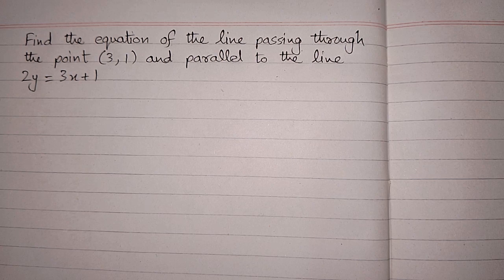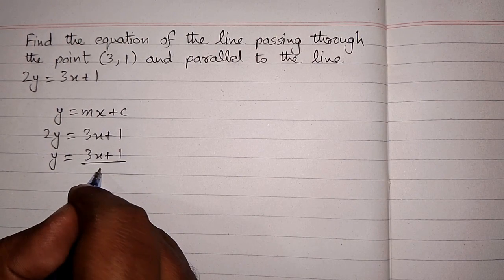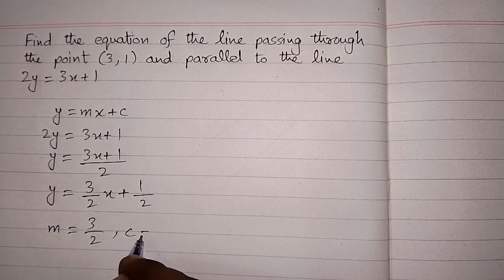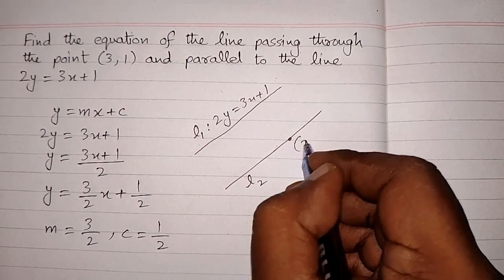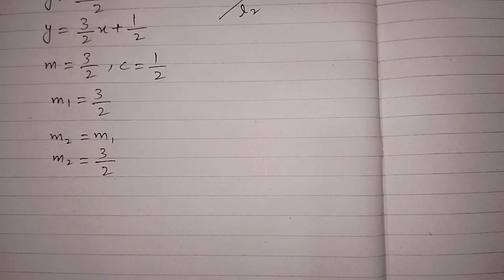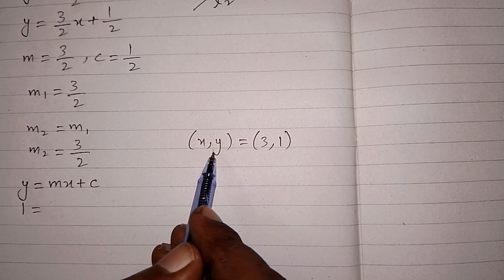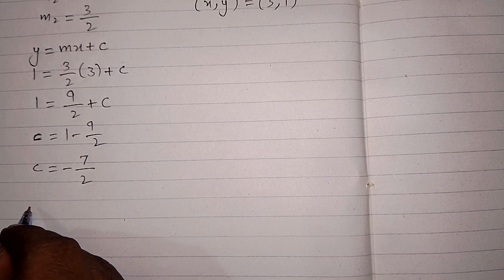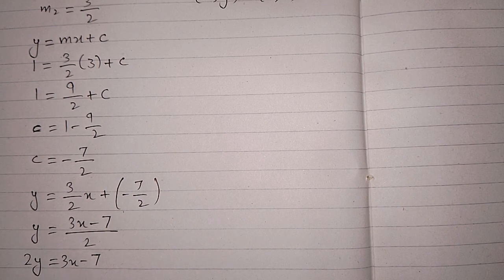Find the equation of the line passing through the point (3,1) and parallel to 2y=3x+1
In this video we shall learn how to find the equation of the line passing through the point (3,1) and parallel to 2y=3x+1